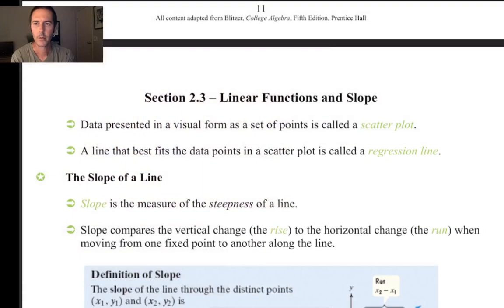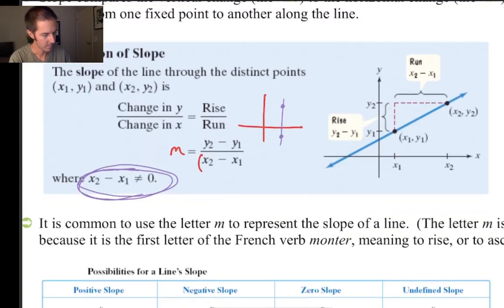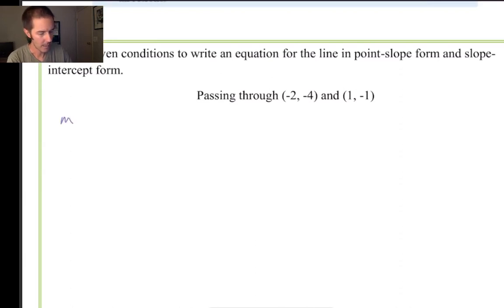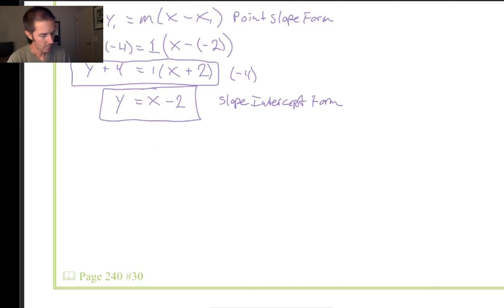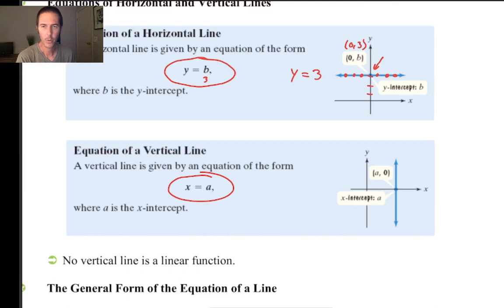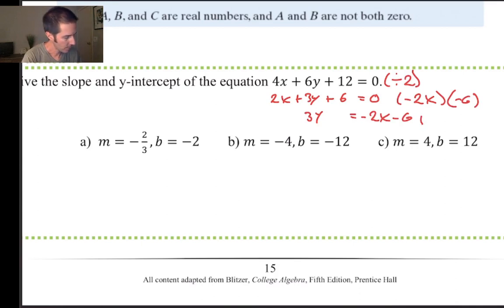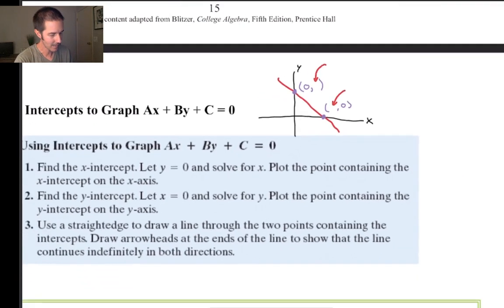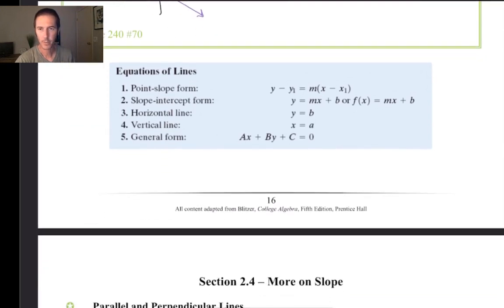Col Alg - 2.3 - Linear Functions and Slope